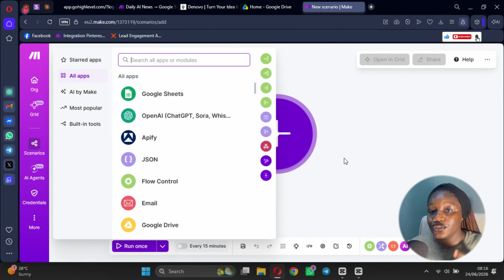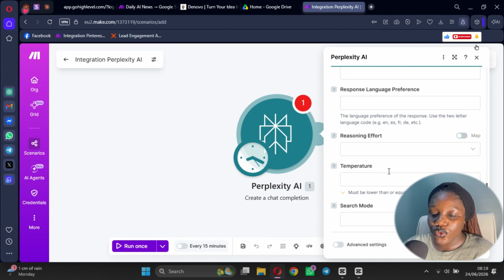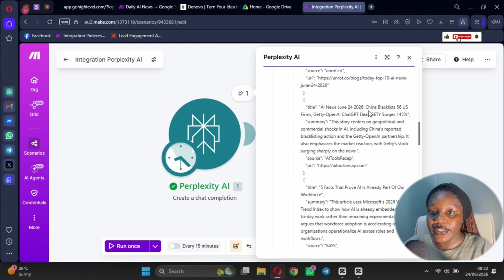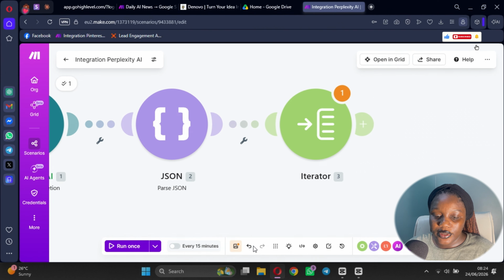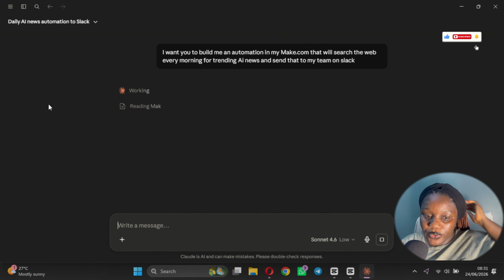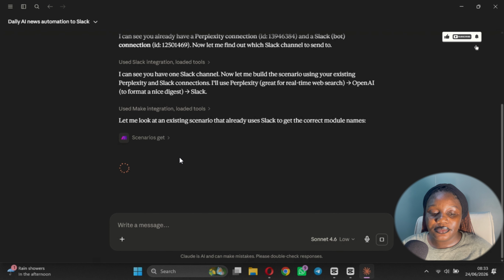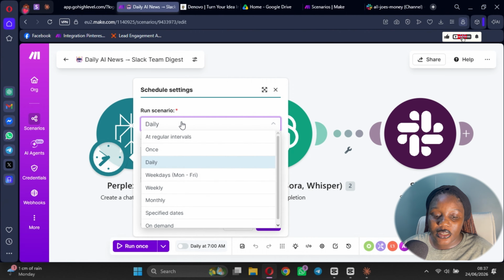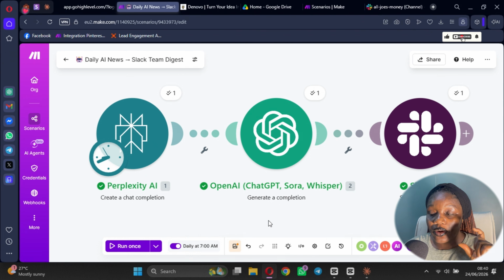Build an AI News Agent That Finds Trending News Daily (Make.com + Perplexity AI + Slack)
Want to stay ahead of your industry without spending hours scrolling through news websites?

In this tutorial, I'll show you two different ways to build an AI-powered news research system that automatically searches the web for the latest trending stories and sends them directly to your Slack, Telegram, or any communication platform your team uses.

We'll build it manually in Make.com, and then I'll show you how to let Claude build the automation for you using the Make connector.

This workflow is perfect for:

✅ Business owners
✅ Marketing teams
✅ AI enthusiasts
✅ Content creators
✅ Startup founders
✅ Agencies
✅ Sales teams
✅ Anyone who wants daily industry intelligence automatically delivered

How to build an AI News Agent with Make.com
Use Perplexity AI to search the web in real time
Extract structured JSON responses
Format multiple news articles into a clean digest
Send automated news summaries to Slack
Schedule the workflow to run every morning
Build the same automation automatically using Claude + Make

⏱️ Chapters

00:00 - Introduction: Build Your Own AI News Agent
00:15 - What This Automation Does
00:32 - Create a Make.com Scenario
00:49 - Connect Perplexity AI
01:49 - Writing the AI News Research Prompt
03:25 - Testing the News Search
04:31 - Parsing JSON Responses
05:26 - Why You Need an Iterator
06:16 - Combine Multiple News Stories
07:20 - Send News to Slack
08:24 - Testing the Complete Workflow
09:23 - Method 2: Let Claude Build It For You
10:00 - Connect Claude with Make
11:01 - Prompt Claude to Build the Automation
12:24 - Claude Creates the Entire Workflow
15:39 - Review the Generated Scenario
16:16 - Improve the AI Prompts
17:25 - Test the Claude-Built Automation
18:24 - Which Method Should You Use?
19:09 - Final Thoughts

🛠️ Tools Used

• Make.com
• Perplexity AI API
• Claude AI
• OpenAI
• Slack

💡 Perfect For
AI Automation
Business Automation
No-Code Automation
Workflow Automation
Daily News Monitoring
AI Research Agents
Content Research
Marketing Teams
Startup Founders
Operations Teams